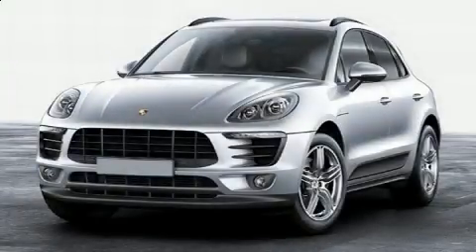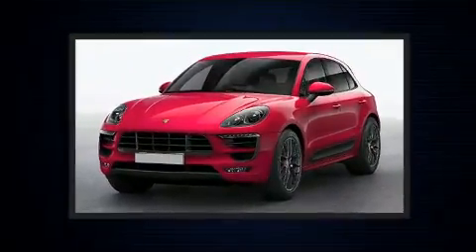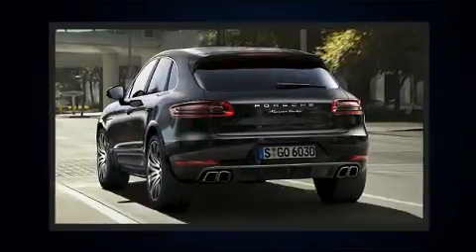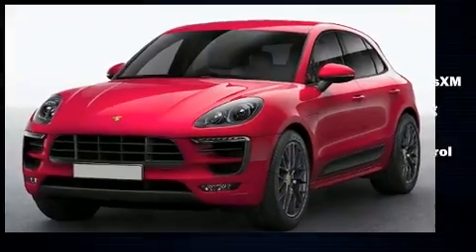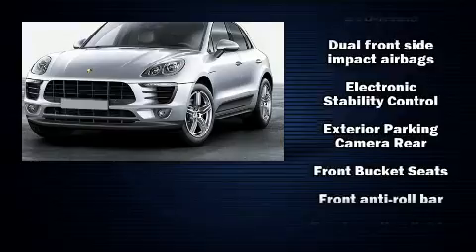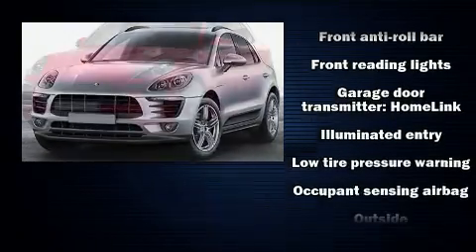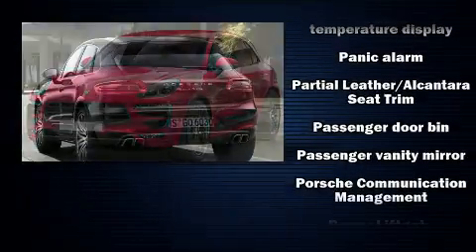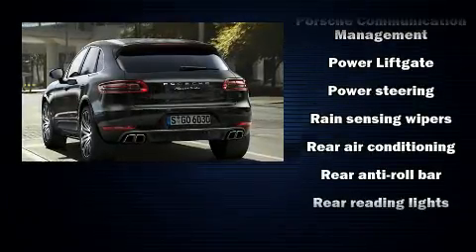2017 Porsche Macan in Santa Monica, CA 90404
Load your family into the 2017 Porsche Macan. Porsche made sure to keep road-handling and sportiness at the top of it's priority list. Smooth gearshifts are achieved thanks to the efficient 4 cylinder engine, and all wheel drive keeps this model firmly attached to the road surface. A turbocharger further enhances performance, while also preserving fuel economy. Top features include leather upholstery, front and rear reading lights, variably intermittent wipers, adjustable headrests in all seating positions, power front seats, front fog lights, telescoping steering wheel, and much more. Take assurance in side curtain airbags, providing head protection in the event of a severe collision. We pride ourselves on providing excellent customer service. Please don't hesitate to give us a call.